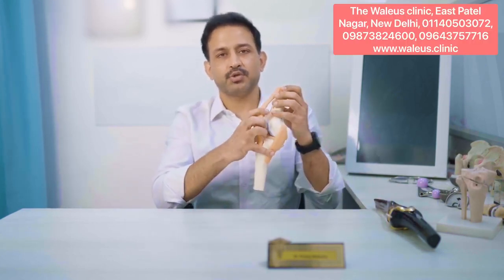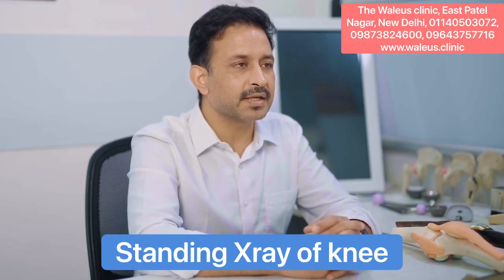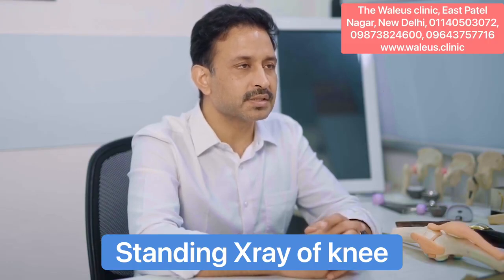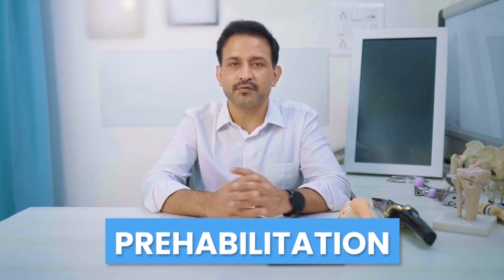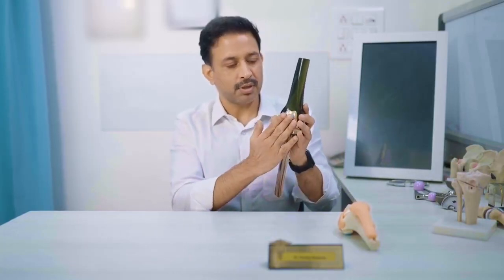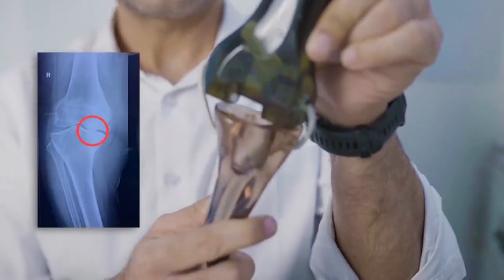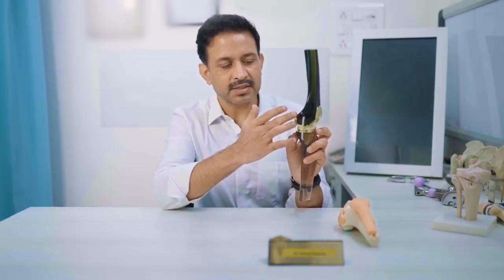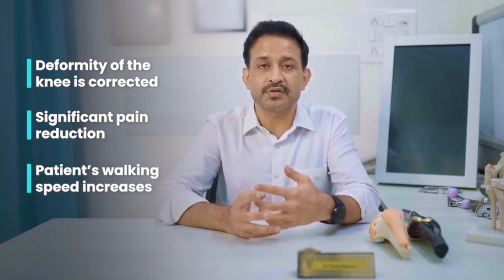Severe Knee arthritis & its management-part4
Advanced knee arthritis is a debilitating condition characterized by the severe deterioration of the knee joint, leading to chronic pain, limited mobility, and reduced quality of life. This degenerative joint disease primarily affects the cartilage, the protective cushioning between bones, causing it to wear away over time. As the cartilage diminishes, bones may rub against each other, resulting in inflammation, stiffness, and intense discomfort.

Patients with advanced knee arthritis often experience difficulty performing daily activities such as walking, climbing stairs, or even standing for extended periods. The pain can become persistent, affecting sleep and mental well-being. Treatment options for advanced knee arthritis range from conservative measures like pain management and physical therapy to more invasive interventions like joint injections or surgery, such as knee replacement.

Despite advancements in medical science, there is a crucial need for ongoing research to develop innovative therapies and interventions that can effectively alleviate symptoms and enhance the quality of life for individuals grappling with advanced knee arthritis. Early diagnosis, personalized treatment plans, and a multidisciplinary approach are vital for managing this challenging condition and providing patients with improved mobility and pain relief.

Dr Pankaj Walecha, MS(Orthopaedics)
Fellow Hip & Knee Surgery, UK
Joint replacement fellowships (South Korea, Germany)

The Waleus clinic,
7/7, Balraj Khanna Marg, East Patel Nagar, New Delhi -110008
(Walking distance from Patel Nagar Metro station, Exit from gate no 2)

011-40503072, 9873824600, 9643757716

Timings-
Evening - 5pm- 8.30 pm (Monday to Saturday)